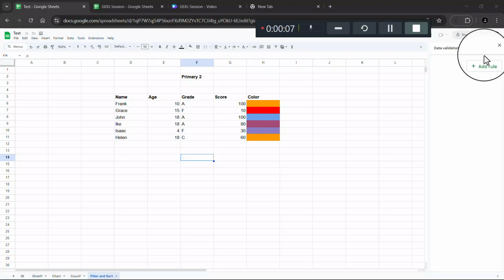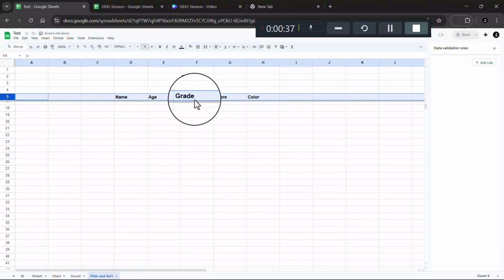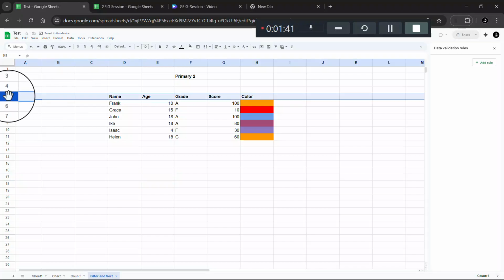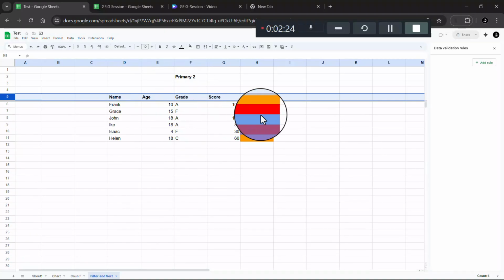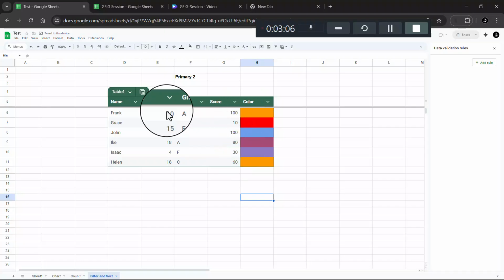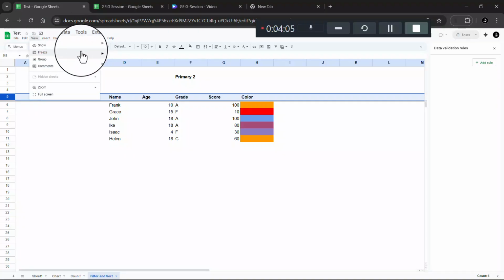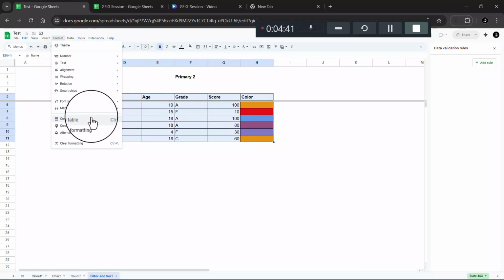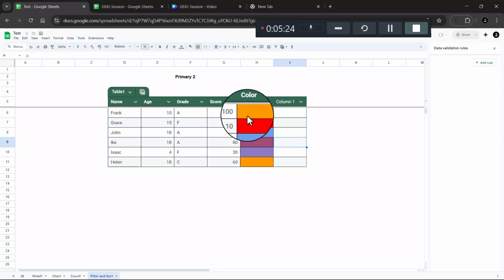5:Tables, Grids and Borders-GEIG Masterclass [Google Sheet]